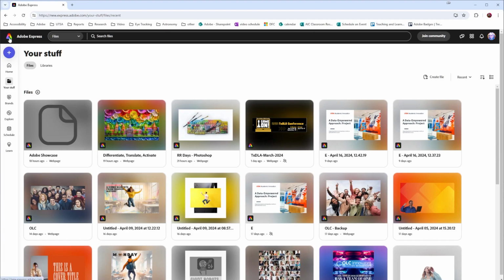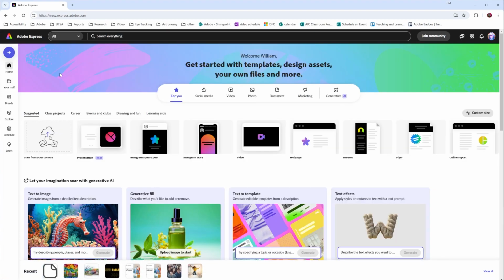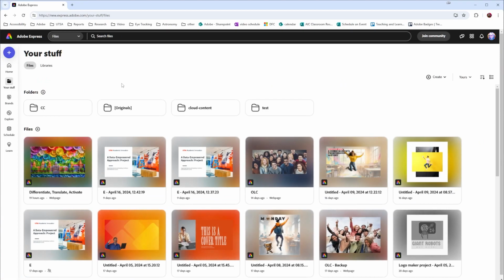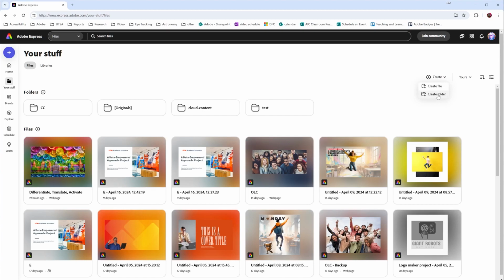Folders in Express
Welcome to this week's Quick Tip! In today’s tutorial, we'll show you how to create folders in Adobe Express, a handy new feature that might not be where you'd expect it. If you've ever struggled to organize your projects or couldn't find the "Create Folder" option, this video is for you!

What You’ll Learn:

The difference between "Your Stuff" and "Recent Projects" views in Adobe Express
How to easily create folders to organize your content
Tips for managing multiple projects or client work with folders
A simple trick that makes finding the folder option a breeze
Why Use Folders in Adobe Express? Folders are essential for keeping your work organized, especially if you’re managing several projects or clients. With Adobe Express, creating and managing folders is easy once you know where to look, making your workflow more efficient.